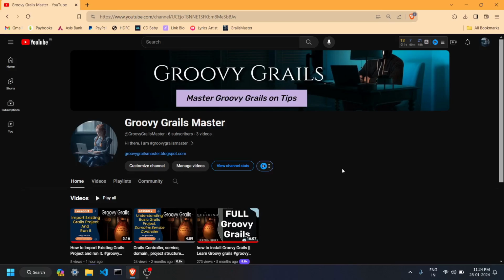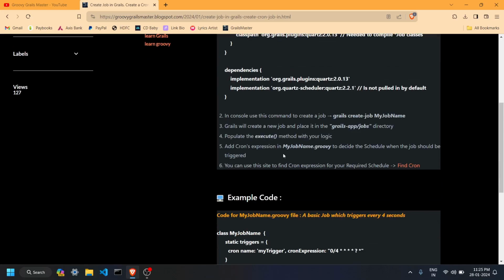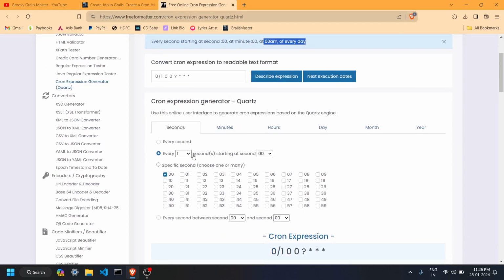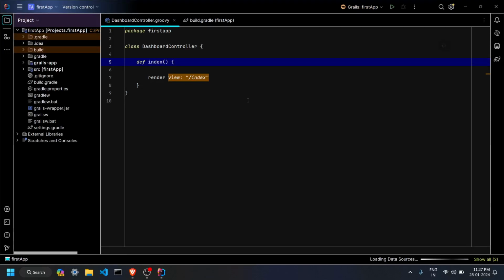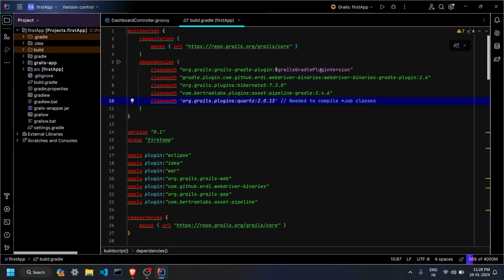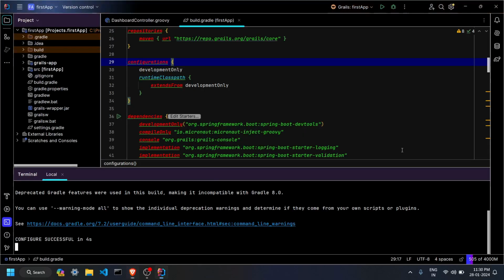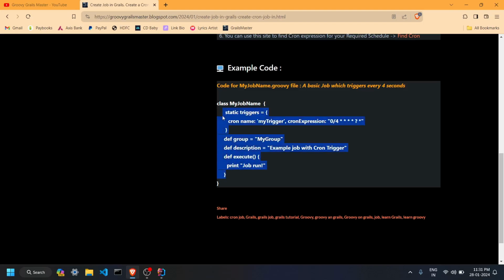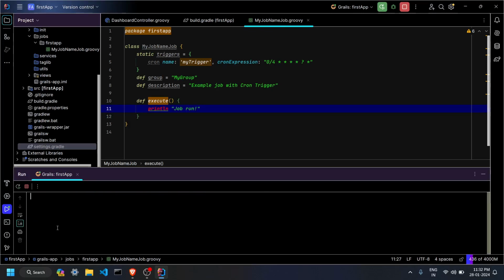How to create a Cron Job in Grails ? Create a job in Grails tutorial.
This tutorial explains how you can create a Cron job in grails application and set it time to trigger at particular intervals . Groovy grails tutorial . Create grails job . Create a job in grails.